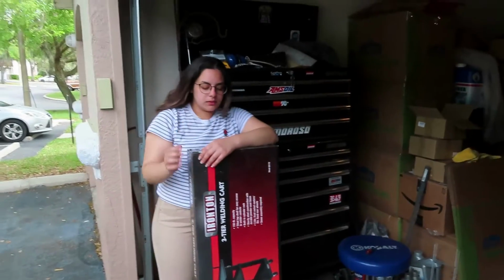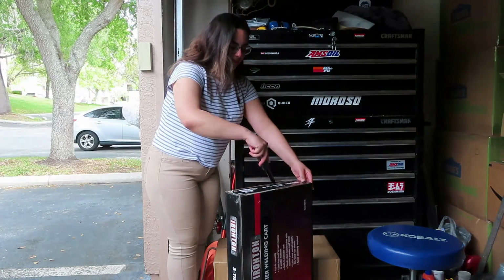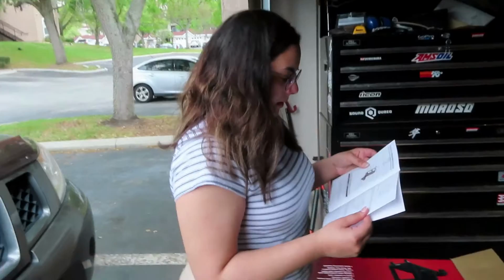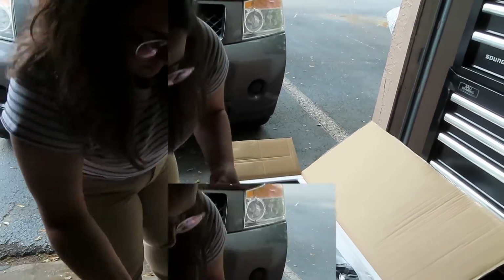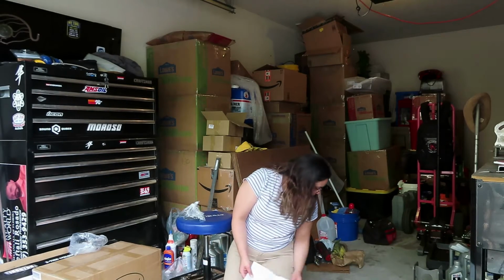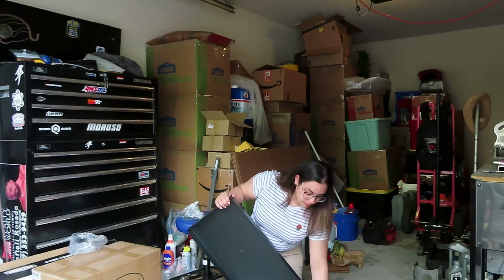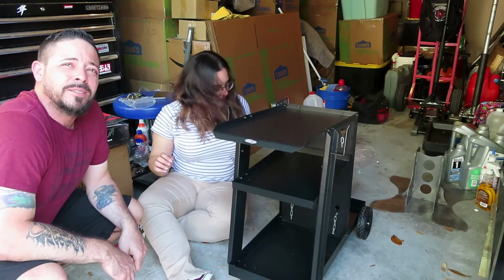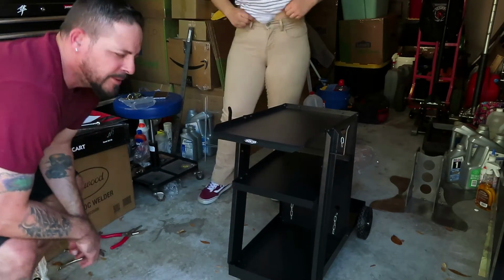My Daughters Welding Cart build DIY.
Watch as my daughter builds her welding cart for a new Tig Welder she purchased. This cart will hold her tig welder accessories and both tanks of welding gas.